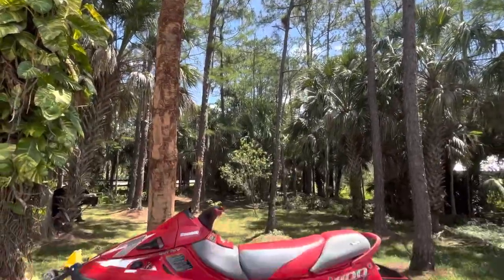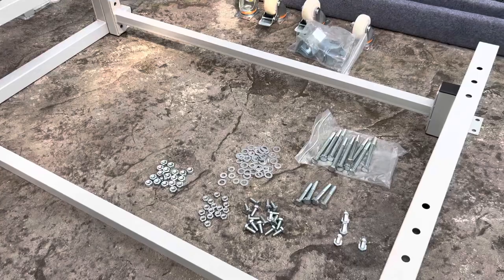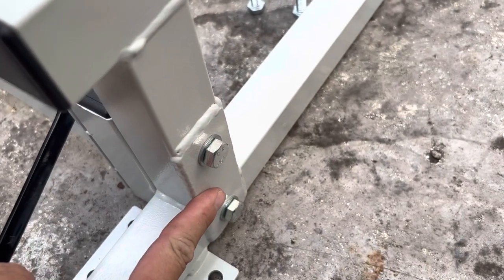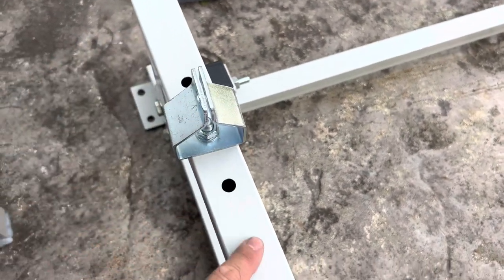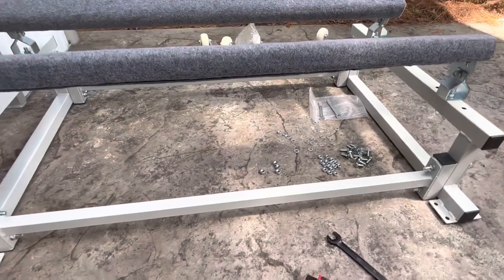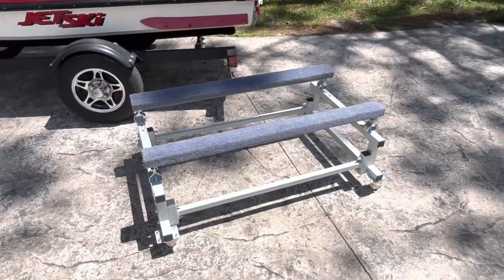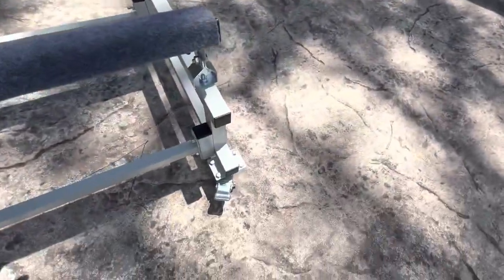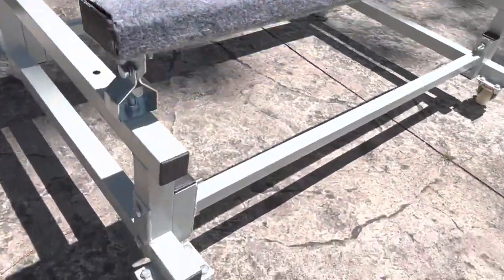Tech Topics: A First Look, Assembly Tutorial & Demo of the JY Performance PWC Dolly - Sold on Amazon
Note: THIS DOLLY WILL NOT ACCOMMODATE THE Ultra 310 or 160, the bunks are not wide enough. Check the measurements of your ski or boat before ordering to ensure it will fit!

Now only $149.99 or less!

From the manufacturer:

Build: PWC Dolly Constructed with Heavy Duty Steel With White Coating.

Total Weight: PWC Dolly Total Weight 52 Lbs. Total Length: 46.5 Inches.

PWC Dolly Comes With 4 Rugged Casters And 2 Brakes, Easy To Carry Personal Watercraft Vehicles, Jet Ski, Sea Doo, Jon Boats, Wave Runners, Dinghies, Inflatables.

Easy Installation: Bolt On Design For Easy Install.

Best Service: We Are Direct Factory So We Can Offer Best Price, Also We Will Respond to Your Question In 24 Hours on Weekdays